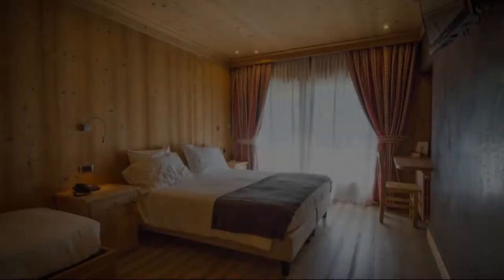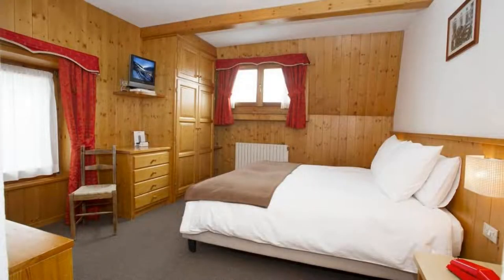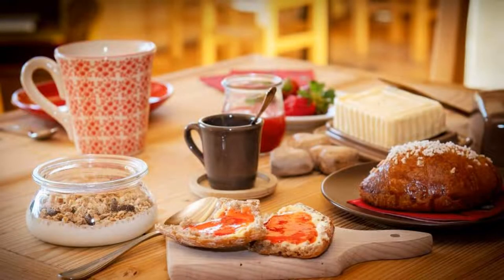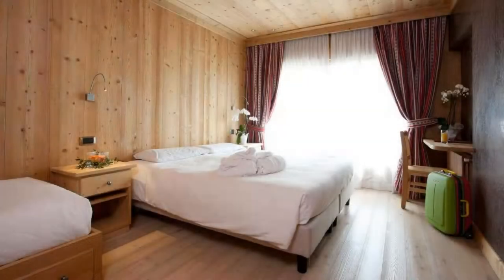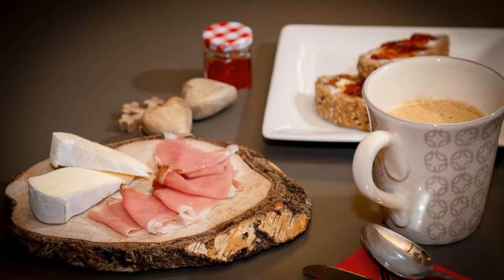Hotel Funivia, Bormio, Italy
About Property:
You're eligible for a Genius discount at Hotel Funivia! To save at this property, all you have to do is sign in.
Hotel Funivia is 200 m from the cable lift , just outside the limits of Stelvio Natural Park and a 5-minute walk from the city centre. At the Funivia guests will enjoy a wellness centre, a restaurant and spacious rooms with mountain views.
Featuring Alpine-style décor, all rooms come with a sa...
Property Type: Hotel
Address: Via Funivia 34, 23032 Bormio, Italy
Searching For
1. Hotel Funivia - Bormio - Italy
2. Hotel Funivia - Bormio - Italy Address
3. Hotel Funivia - Bormio - Italy Rooms
4. Hotel Funivia - Bormio - Italy Amenities
5. Hotel Funivia - Bormio - Italy Offers and Deals
Audio Credit:
Track Title: Reasons To Hope
Artist: Reed Mathis